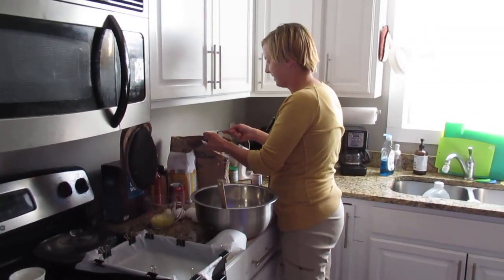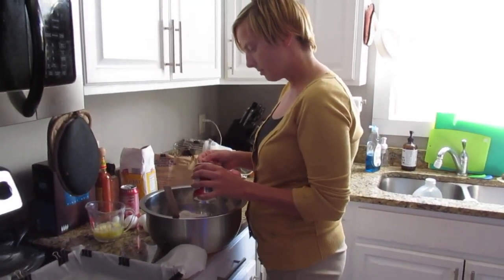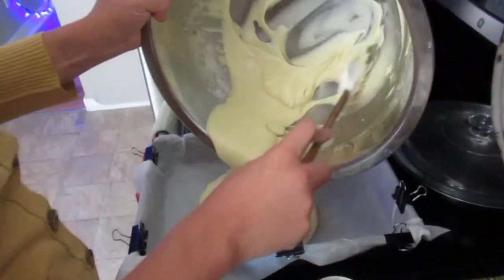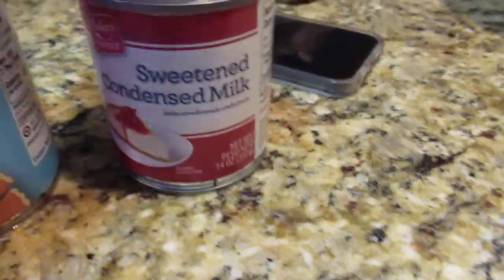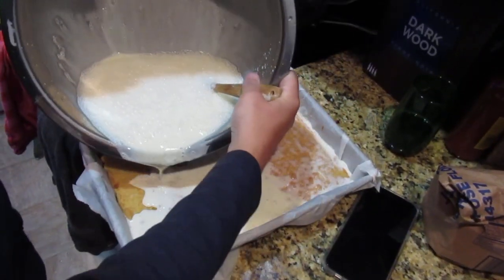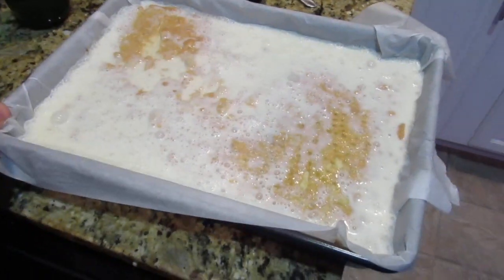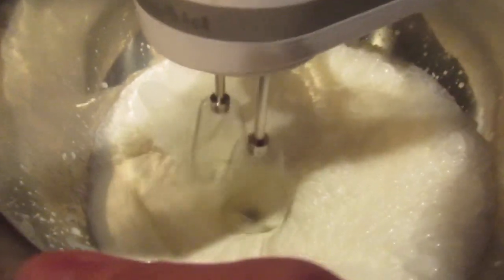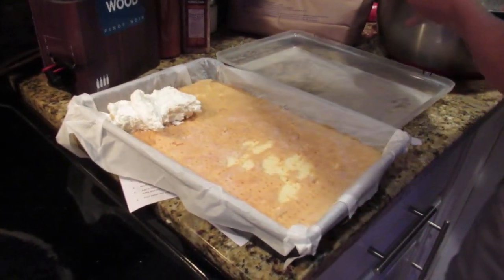Beth Bikes and Bakes Ep#2 - Tres Leches Cake.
We both have enjoyed this style of cake over the years but had never tried to make one. Beth found a recipe that was said to be good so we gave it our best shot.

Ingredients-
Cake
1 1/2 cups (200g) cake flour* (scoop and level to measure)
1 1/2 tsp baking powder
1/4 tsp salt
1/2 cup (113g) unsalted butter, softened
1 cup (200g) granulated sugar**
5 large eggs, at room temperature*
1 1/2 tsp vanilla

Milk mixture
1 1/4 cups (295ml) milk (anything but skim)
1/2 cup (120ml) heavy cream
1 (14 oz) can sweetened condensed milk
1 (12 oz) can evaporated milk

Topping
2 cups (473ml) heavy cream
1/4 cup (50g) granulated sugar
1/2 tsp vanilla
Fresh sliced strawberries or cinnamon, for garnish

Instructions
For the cake: Preheat oven to 350 degrees. Butter a 13 by 9-inch or 12 by 8-inch baking dish, set aside.
Sift cake flour into a medium mixing bowl. Add in baking powder and salt and whisk 20 seconds, set aside.
In the bowl of an electric stand mixer fitted with the paddle attachment cream together butter and sugar until very pale and fluffy.
Mix in eggs one at a time, blending until well combined after each addition. Mix in vanilla.
Add in flour in 3 additions mixing just until combined after each addition. Remove mixing bowl from stand mixer and scape down sides and bottom of bowl and fold until evenly incorporated.
Pour batter into prepared baking dish and spread into an even layer (it will seem like a thin layer).
Bake in preheated oven until toothpick inserted into center comes out clean, about 24 - 28 minutes.
Remove from oven and let cool on a wire rack, about 45 minutes. Once cool pierce cake many times all over with a long-pronged fork.
For the milk mixture: In a large mixing bowl whisk together milk, 1/2 cup heavy cream, the sweetened condensed milk and the evaporated milk until blended.
Pour evenly over cake then cover and chill at least 6 hours*** or up to 3 days.

For the topping: In a large mixing bowl using an electric hand mixer (or using the stand mixer fitted with whisk attachment) whip heavy cream until soft peaks form.
Add in sugar and vanilla and whip until stiff peaks form. Spread over chilled cake.

Cut cake into slices and serve cold garnished with strawberries or dust with cinnamon if desired. Store cake in refrigerator.
Notes
*Cake flour offers a better texture here and better absorption. You can generally find it by the all-purpose flour in the baking isle. If you can't find it you can use 1 1/4 cups + 1 Tbsp all-purpose flour plus 3 Tbsp cornstarch.
**If you don't like things very sweet you can reduce sugar in cake to 2/3 cup.
To bring eggs to room temperature quickly place in a medium mixing bowl, cover with warm tap water and let rest 5 minutes.
Be sure to allow at least 6 hours for the milks to soak into the cake otherwise it won't have enough time to soak in.
Note that this makes a shorter style cake, but it works because cake is very rich so a taller slice may be too much.